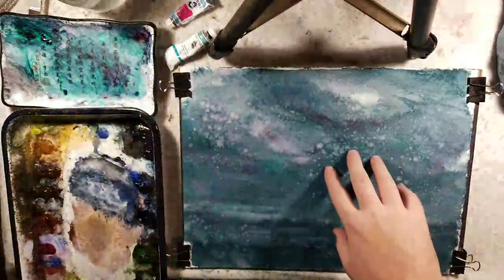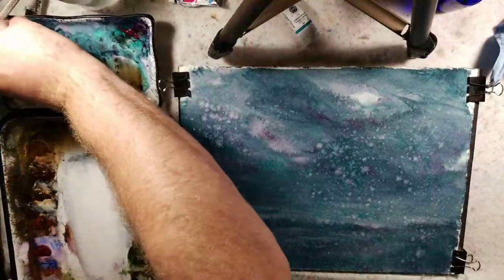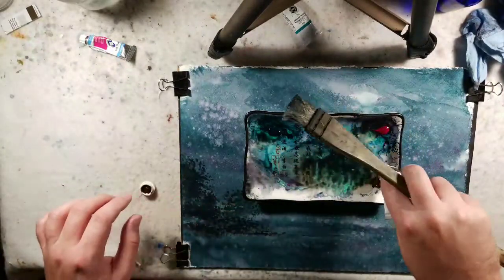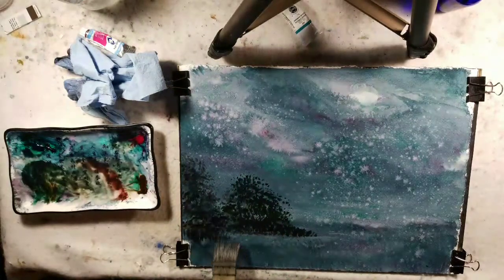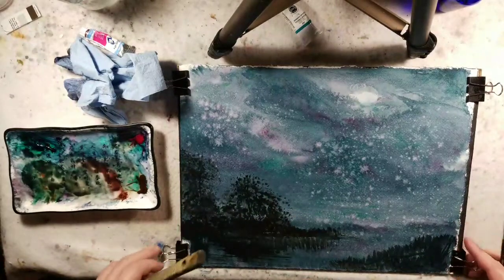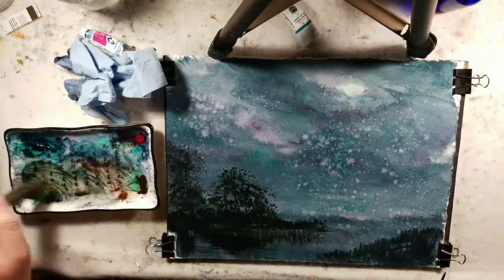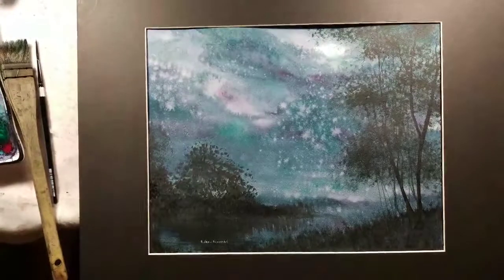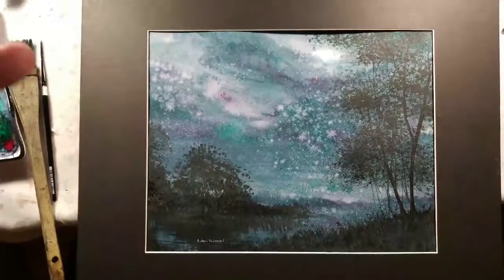Watercolor Landscape Demo 174: Adding Burnt Umber to Quin Rose and Phthalo Green